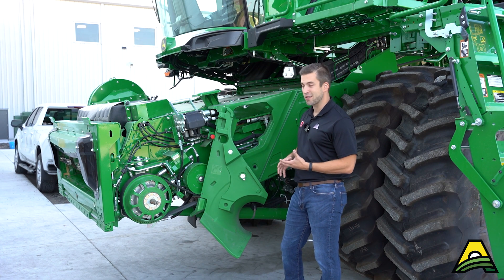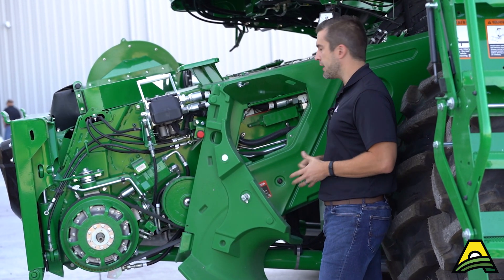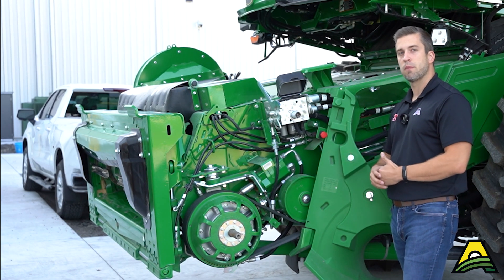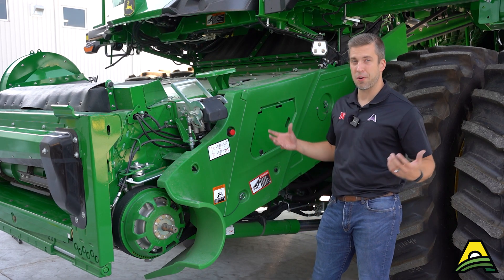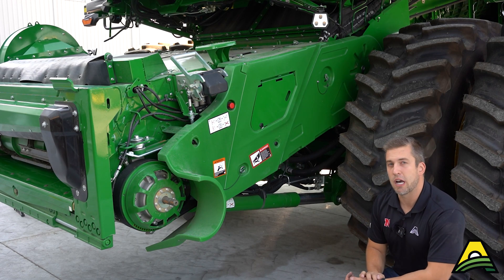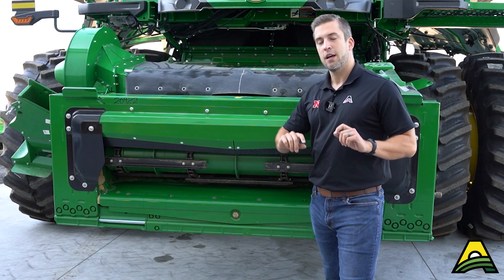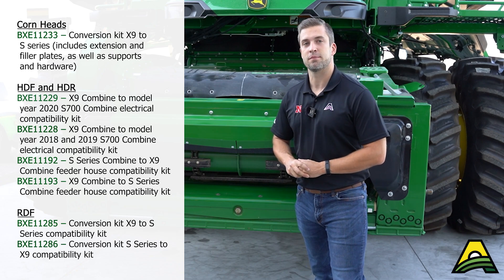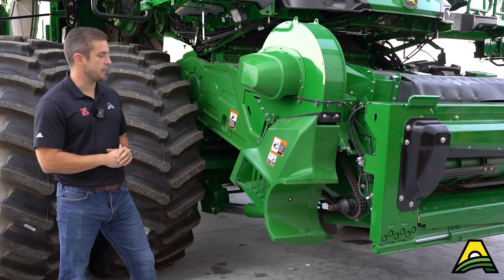John Deere X9 Feederhouse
AKRS reviews the Feederhouse on the X9 and explores the key features that make the X9 a leader in engineering.